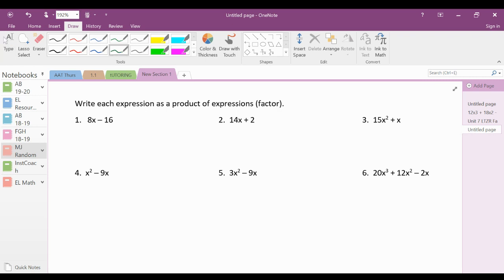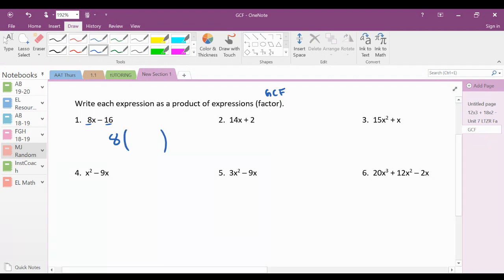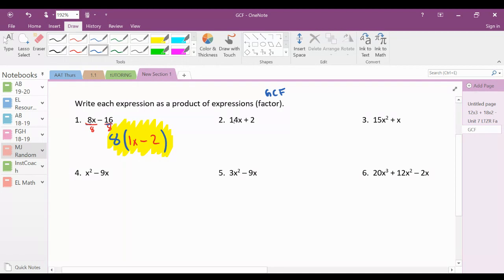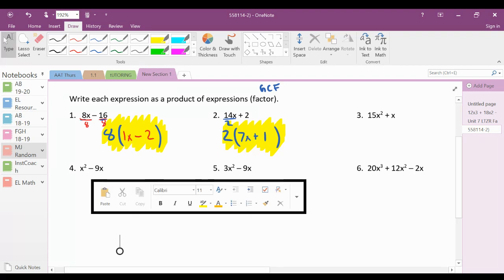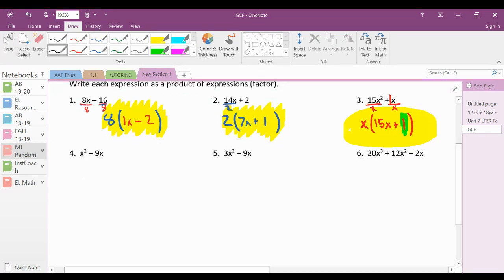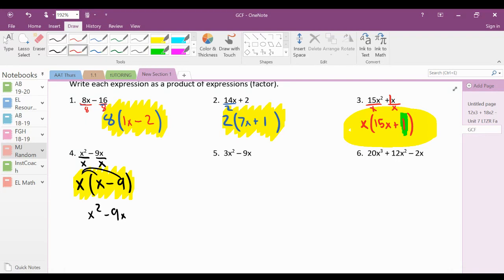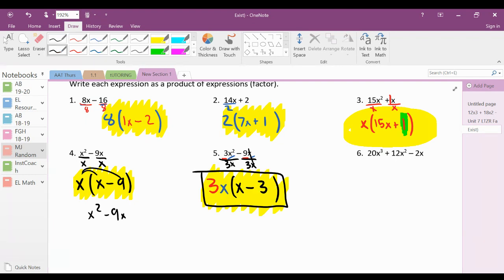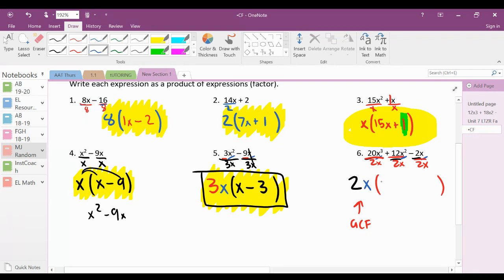GCF Practice 1-6